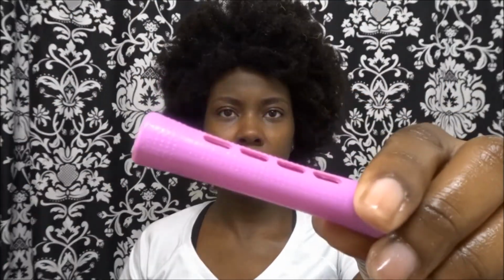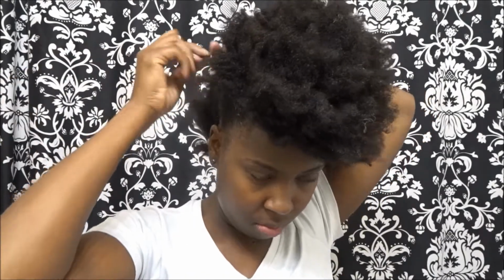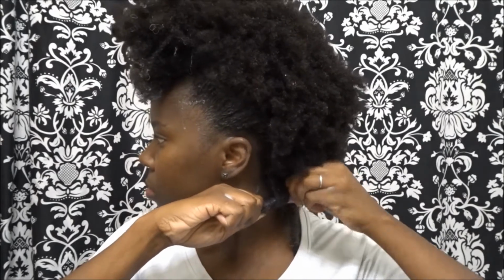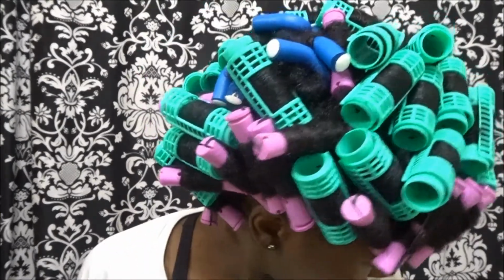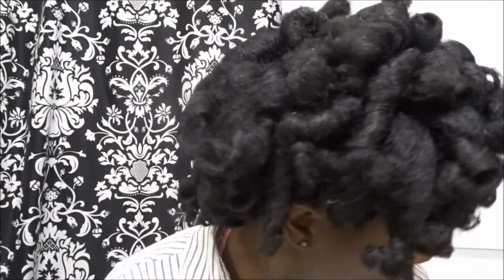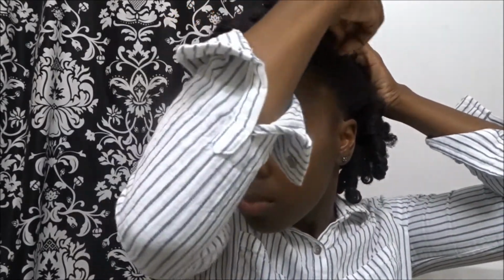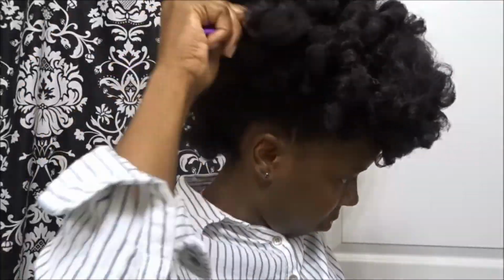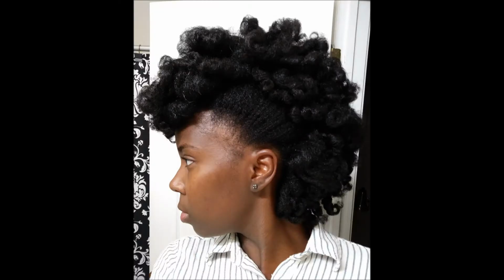AtoZHairSeries | B | Curly FroHawk Inspired by BlackOnyx77 {The4cProject}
Hi Everyone!

I am continuing my hair series called the AtoZHairSeries in which I will be showcasing my recreation of hairstyles seen in the natural hair community. Check out my super-quick explanation of this 26 week long series...it should be fun! Here is the next look (letter B) inspired by BlackOnyx77's look -- Curly FroHawk (found on her Instagram page). Check out the video and let me know what you think! And, if you have any suggestions for 'Letter C,' drop your ideas below.

~Morgan~

** Keep Up With My Natural Hair Journey **